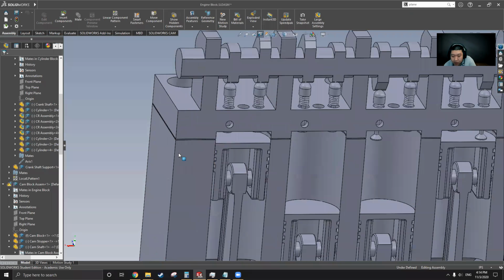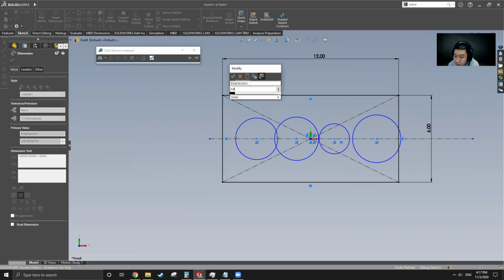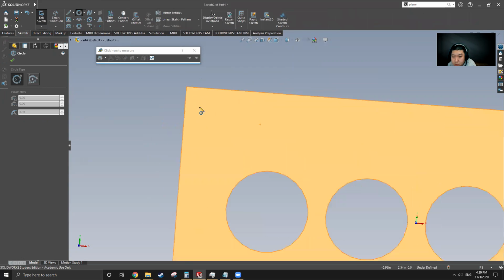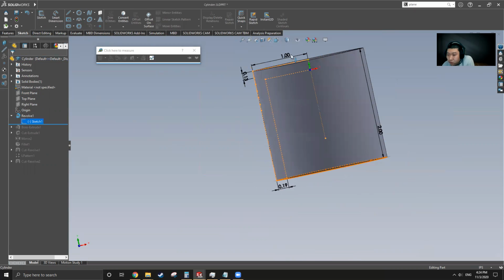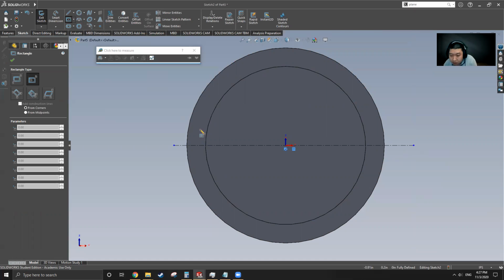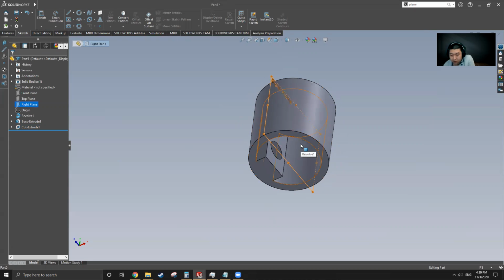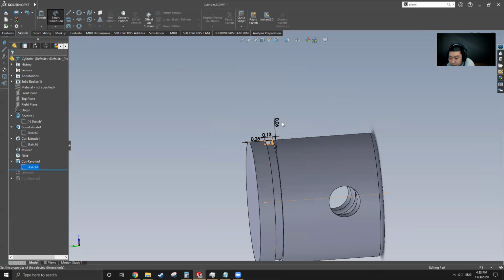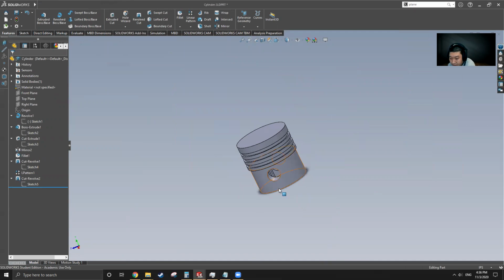ME1001L SolidWorks Engine Gasket and Piston Modeling